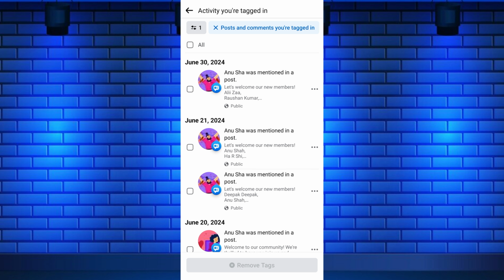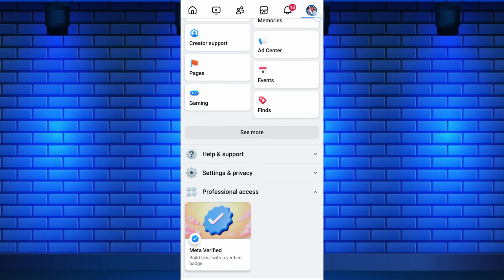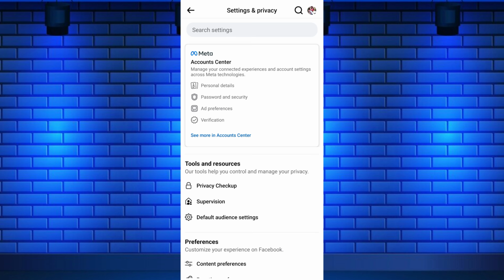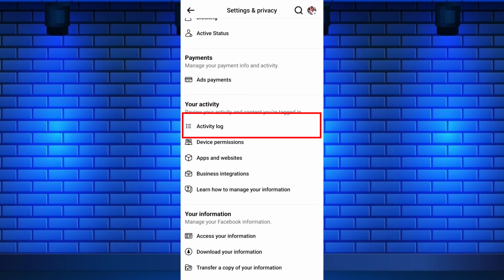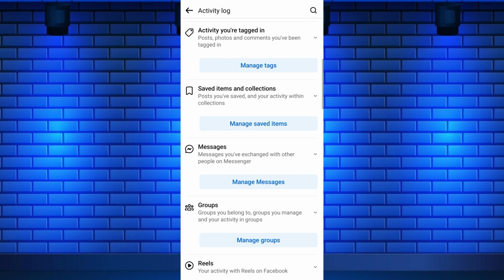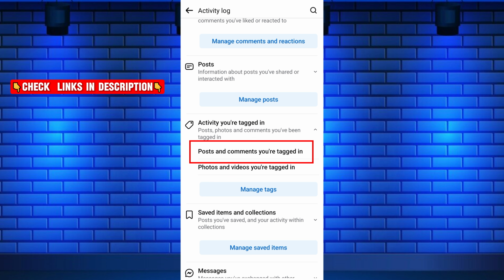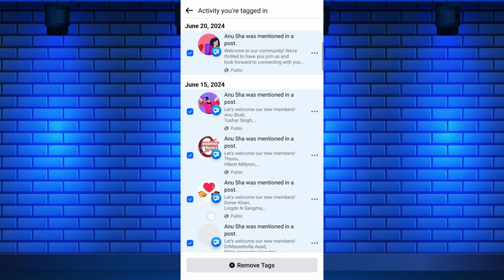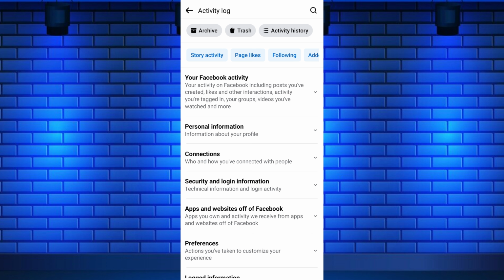How To Remove All Tag Post On Facebook | Delete Tag Posts On Facebook At Once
Do you want to remove all tag posts on Facebook? You can delete all tag posts on Facebook at once with just a few simple steps.

In this short video tutorial, I will show you how to remove all tag post on Facebook. Just watch this video till the end.

Removing all tagged posts on Facebook means untagging yourself from posts or comments where others have tagged you.

When you’re tagged in a post or comment, it appears on your profile and is visible to your friends, even if you didn’t post it. Removing these tags helps you control what content shows up on your timeline.

You may not want certain posts or comments linked to your profile, especially if they are public or from people you don’t know well.

If you’re tagged in posts that attract too much attention or engagement that you’re not comfortable with, removing those tags helps manage that.

🔶STEPS🔶
To remove all the posts you’ve been tagged in on Facebook,
1. Open the Facebook app on your mobile device.
2. Tap on the three horizontal lines menu or your profile picture.
3. Scroll down to the bottom and tap on "Settings & Privacy."
4. From the expanded menu select "Settings."
5. Scroll down and tap on "Activity Log."
6. Tap on "Your Facebook Activity," then scroll down to the Activity you're tagged in section.
7. Tap on "Posts and Comments You're Tagged In."
8. Select the posts you want to remove. Tap "All" to select all posts.
9. Tap "Remove Tags" at the bottom of the screen.

A confirmation popup will appear, just confirm by tapping "Remove," and those tagged posts will be removed from your profile.
Now, your tagged posts are now hidden from your Facebook profile.

- - - - - - - Similar videos:- - - - - - - - -

This Video Includes:
○remove all tag post on Facebook at once
○remove tag from Facebook posts on bulk
○how to delete all tag posts on Facebook
○how to delete multiple tags at once
○hide all posts I'm tagged in